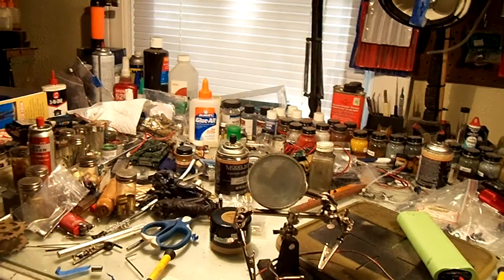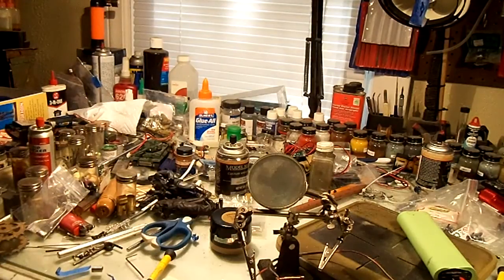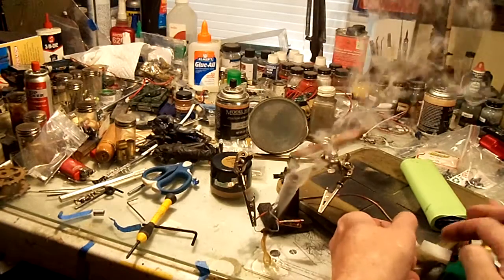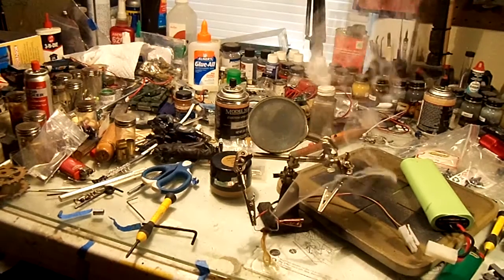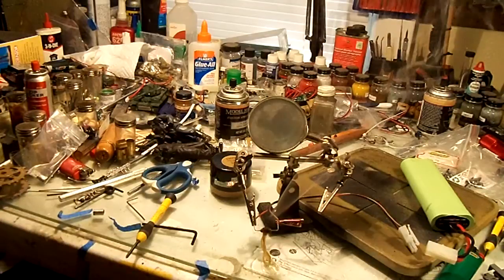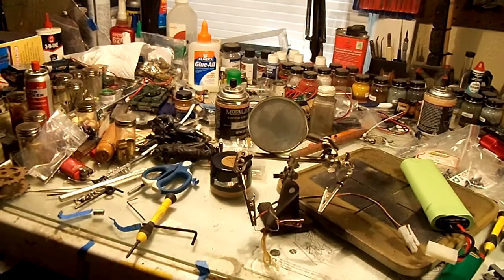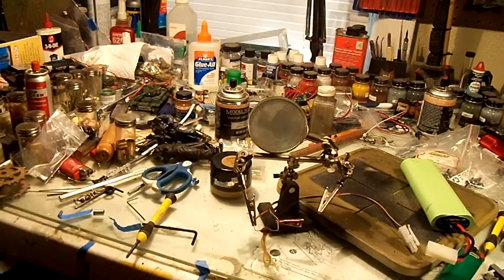10 ohm 1 watt resistor test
Testing resistor for use in r/c tank smoke unit